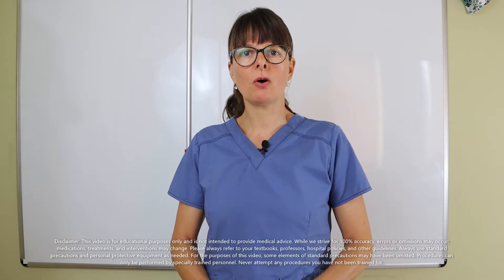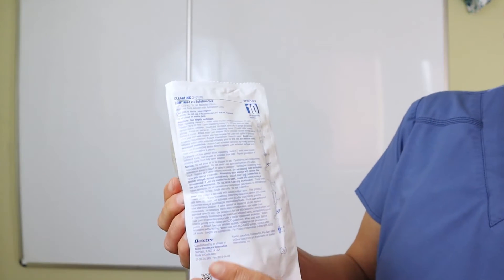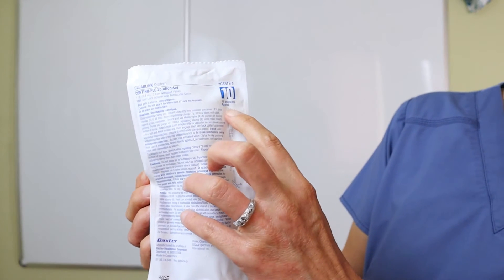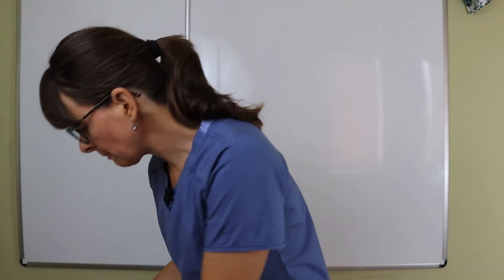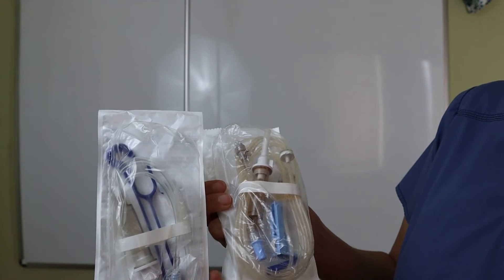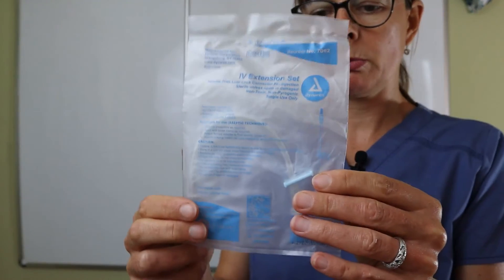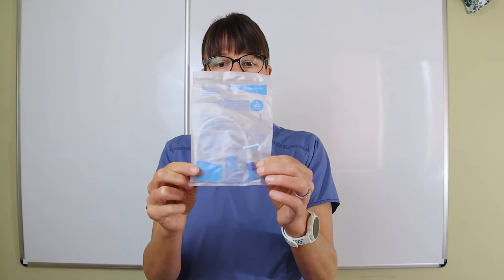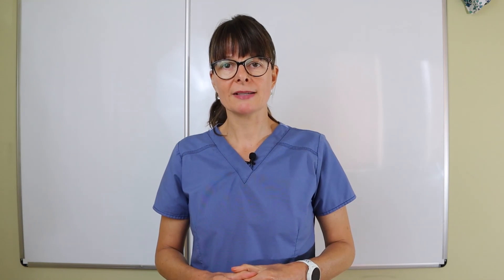Types of Intravenous (IV) Tubing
This video explains and demonstrates the different types of IV tubing: primary, secondary, and extension tubing.